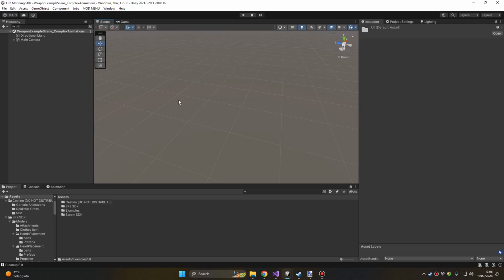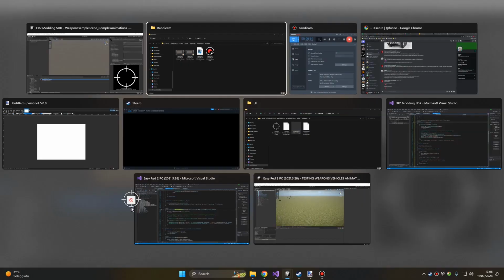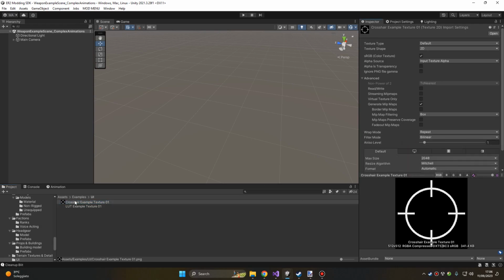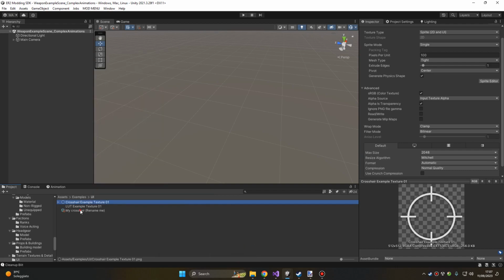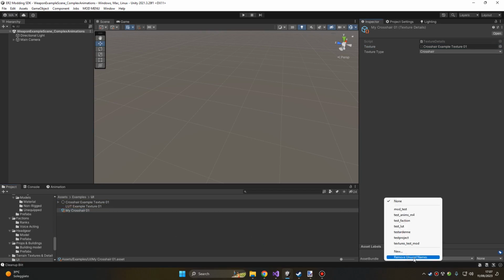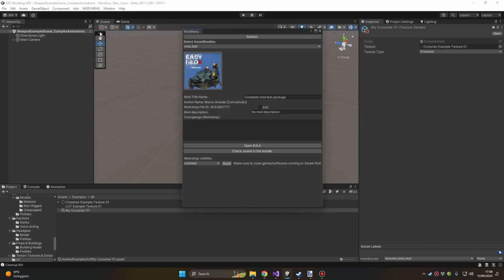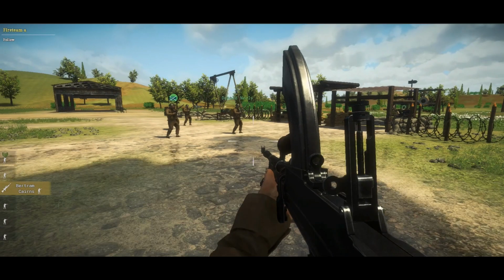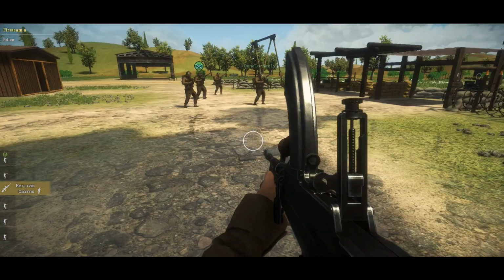Crosshair - ER2 Modding SDK Tutorial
PART 8a - This video will cover the basics on how to create a crosshair mod